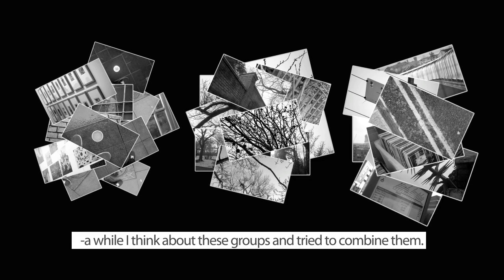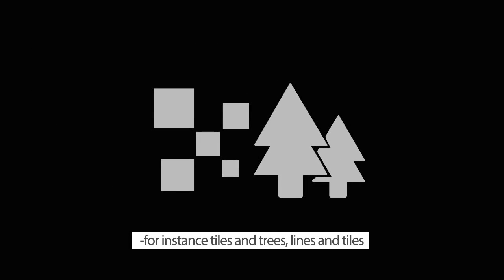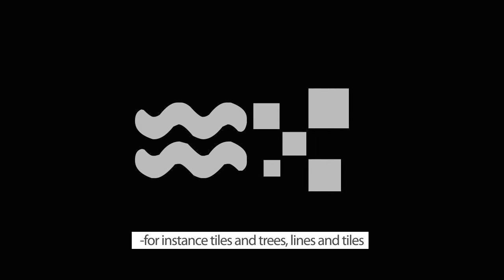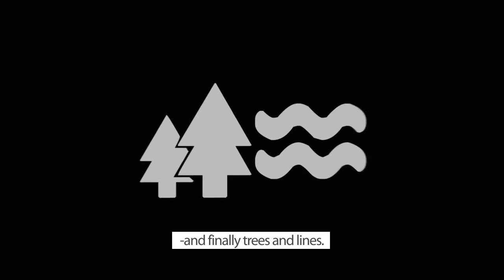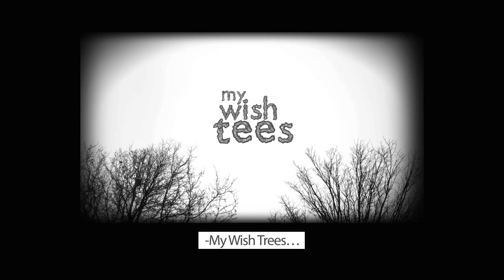sample_2_my_wish_trees